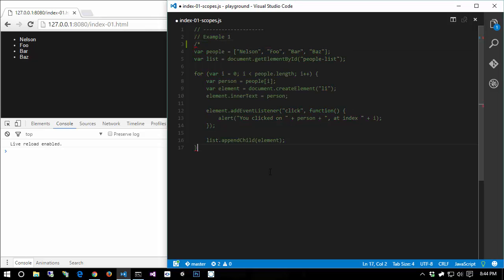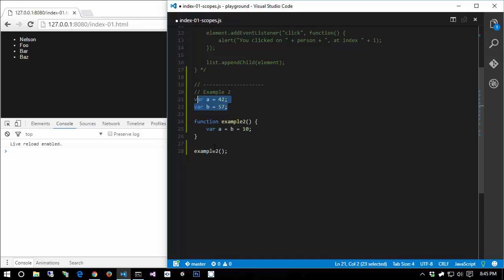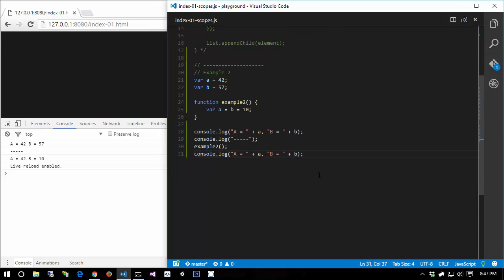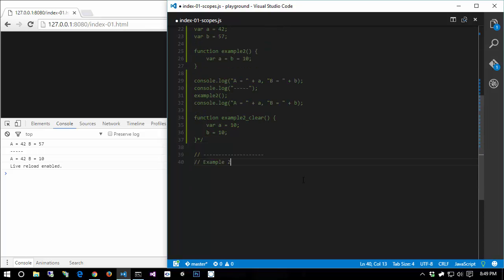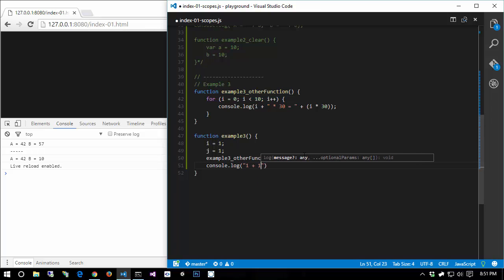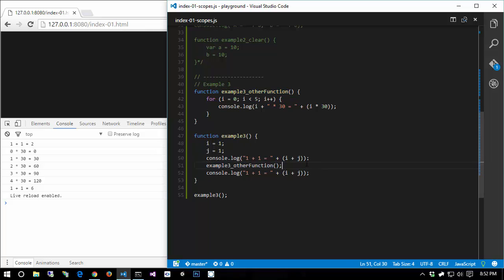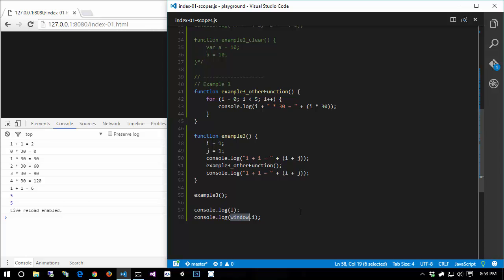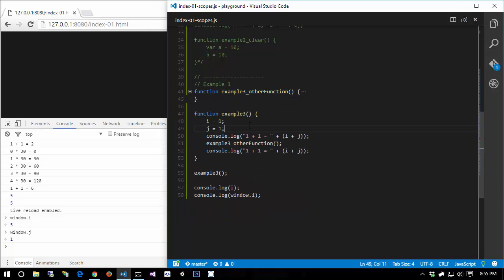So you think you know JavaScript? : The Global Scope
So you think you know JavaScript?
What every intermediate and advanced developer needs to know!